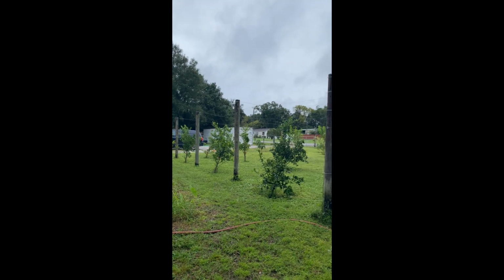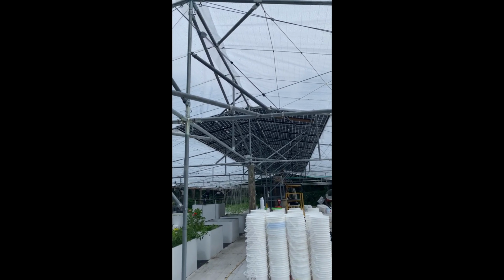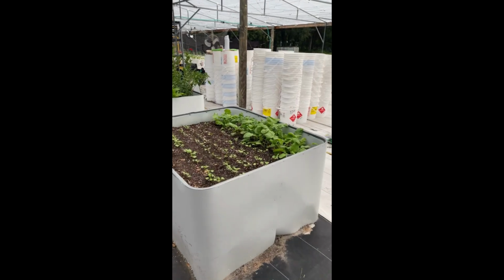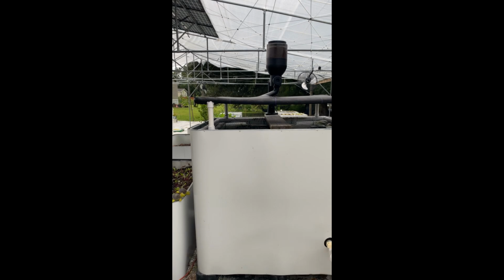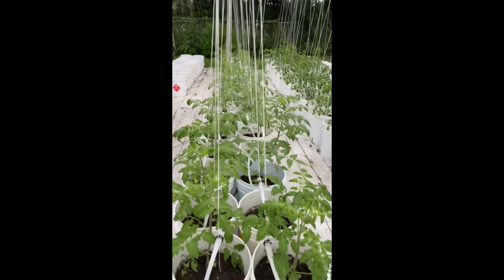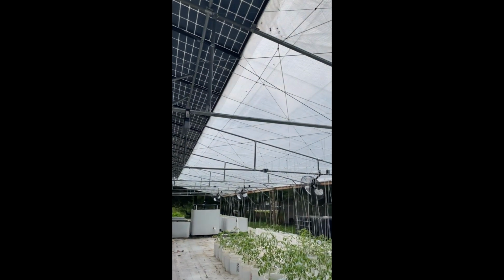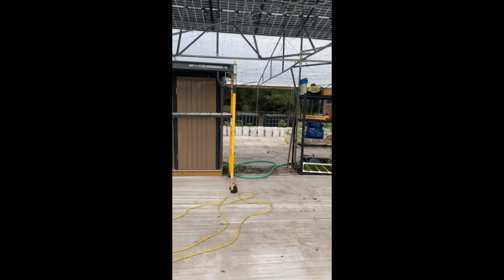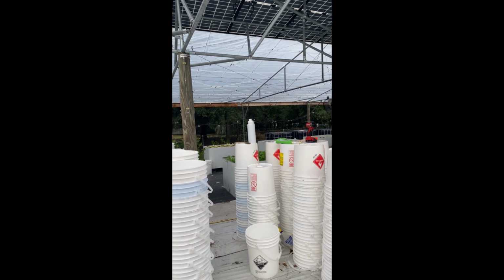Preparing for Milton: Trees and Greenhouse!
It has been a while since I have uploaded a video.  The summers are sooo hot, it’s all that I can do to get stuff done without worrying about videotaping!
I decided to do a quick update.  I wanted to videotape the trees and the greenhouse as we prepare for hurricane Milton.  Hurricanes seem to always miss us, but right now, it’s coming straight for us!
We are using 5 gallon buckets to grow in the greenhouse.
Mr. Pretendfarmergirl did a spectacular job on my greenhouse!